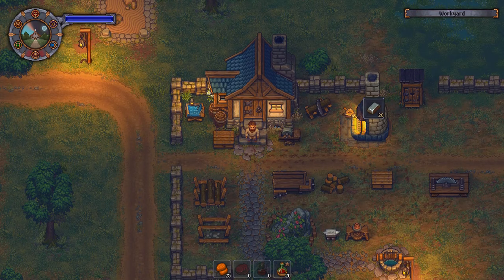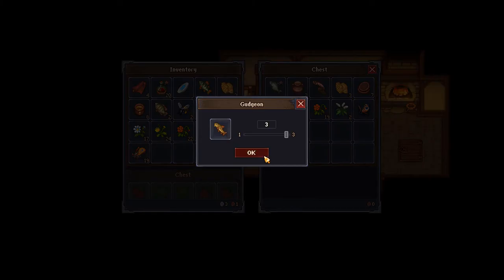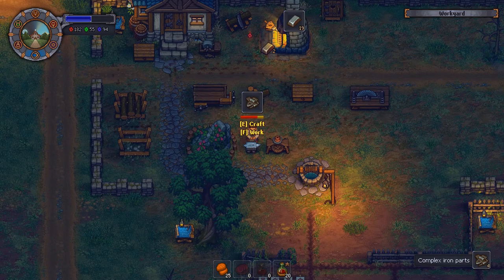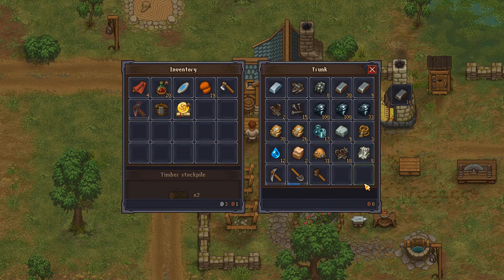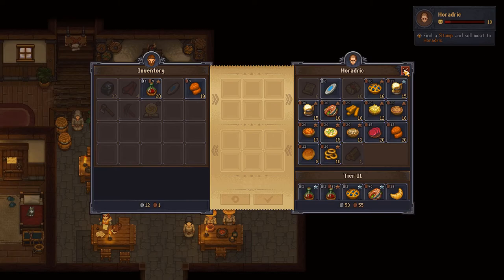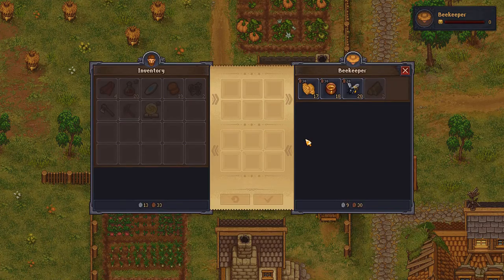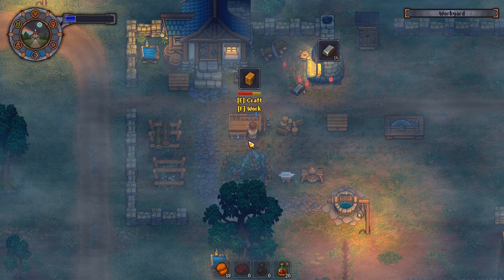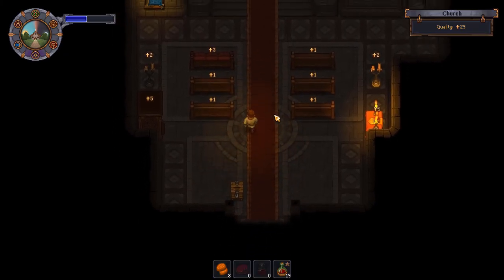BEES!!!!! (Ep. 25) | Graveyard Keeper Let's Play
BEES! That's all you need to know. Oh, and we do some alchemy things too.